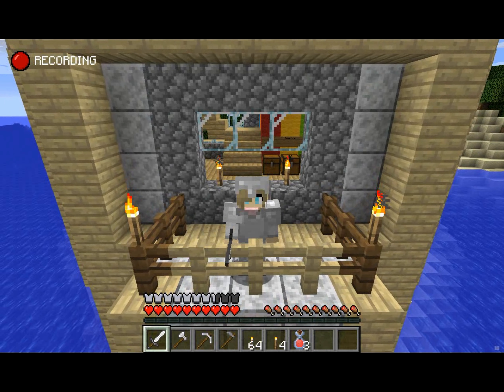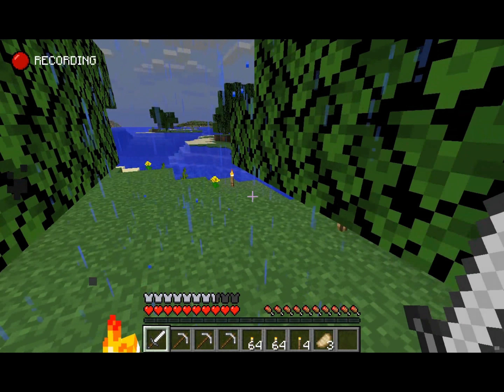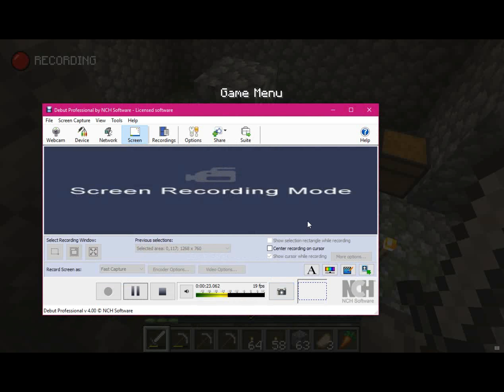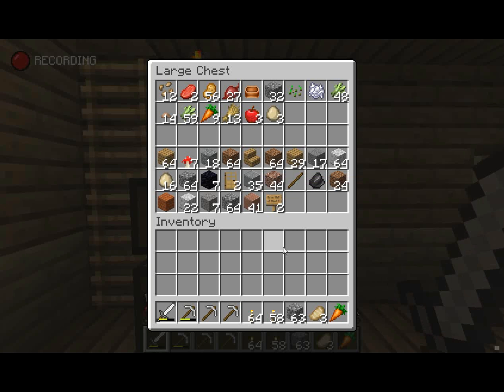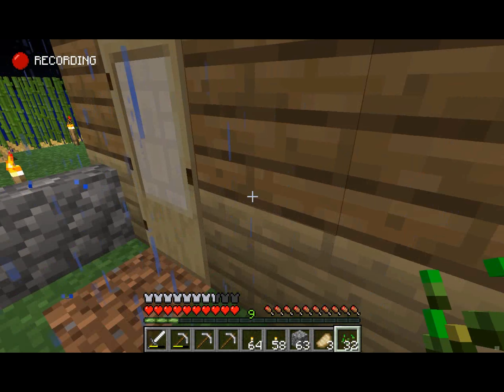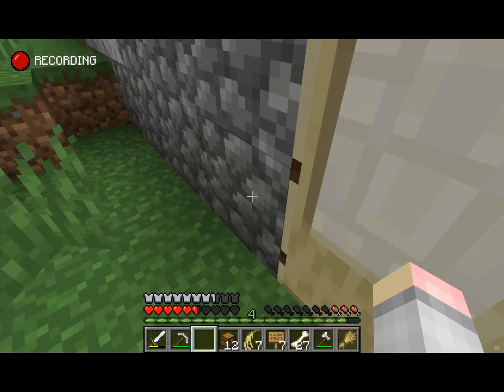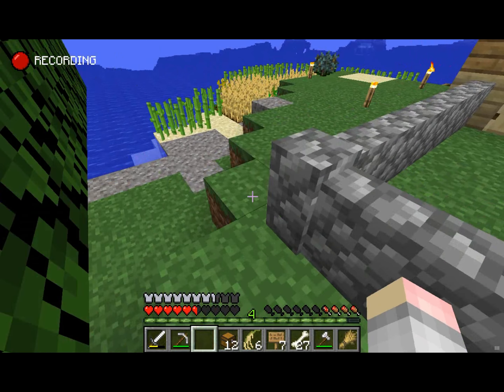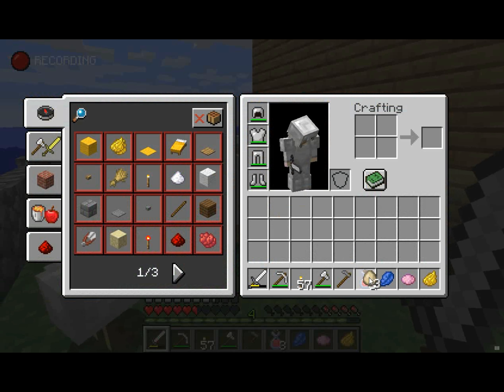Minecraft Survival Ep.10 II DUNGEON DOGS??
In this video, I find a dungeon, and I find dogs! Comment bellow some dog names for them! 2 girls 1 boy
MORE BELLOW VVVVVV

HAPPY ARMED FORCES DAY

Enter my giveaway: Go to my channel and click on the video with the giveaway thumbnail, then comment bellow saying you want to enter!